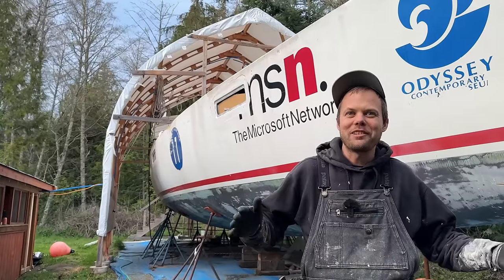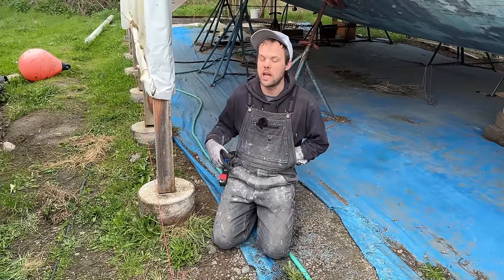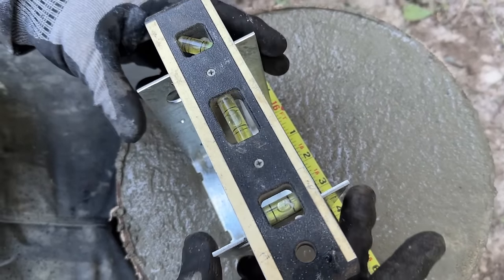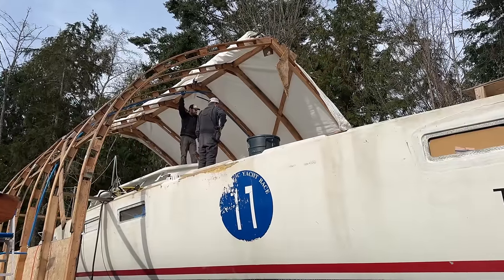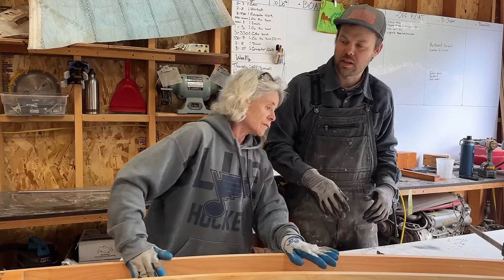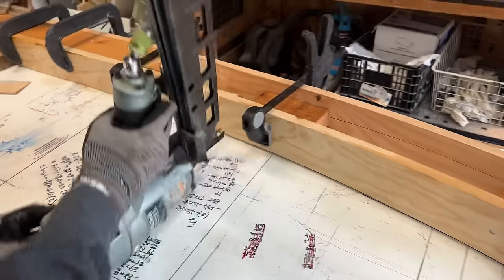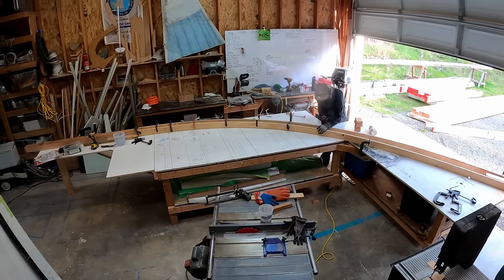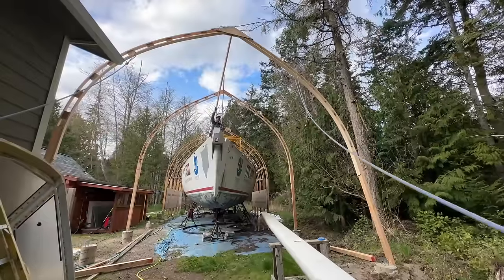Building a Bow Shed for our BIG BOAT in our Backyard [E121]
Our channel is made possible by our Patrons. We are so grateful.